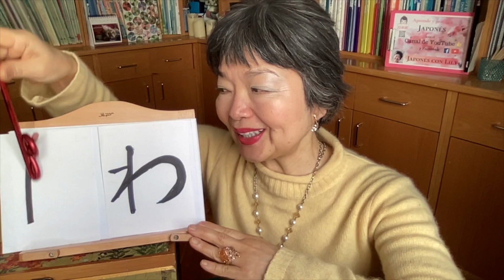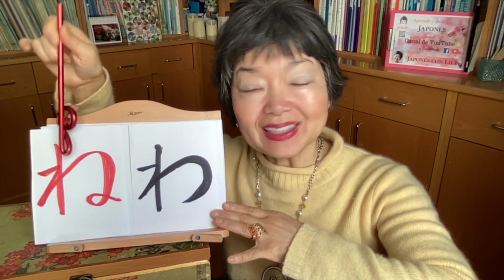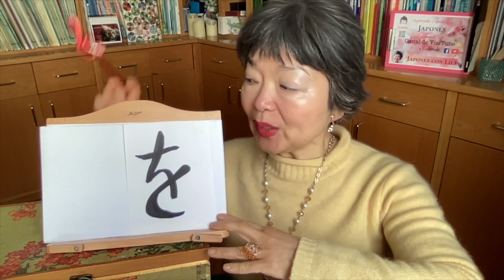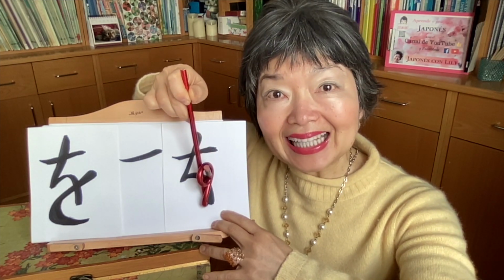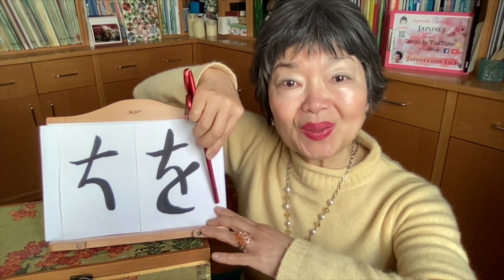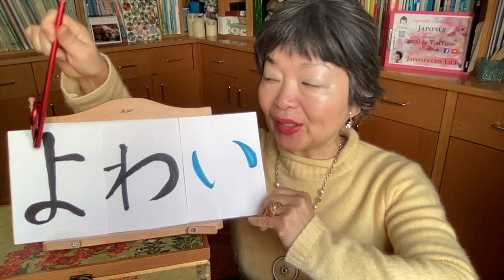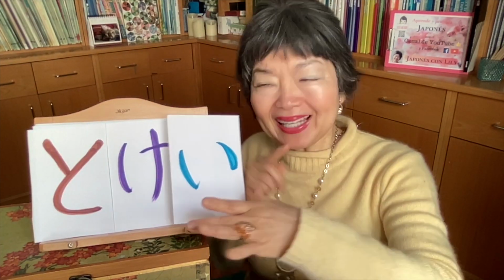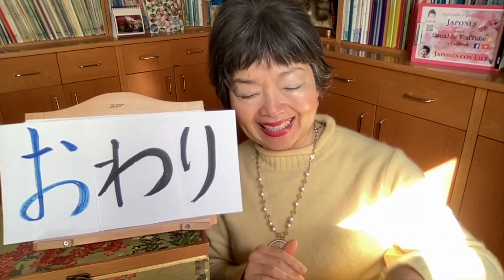Japanese Alphabet HIRAGANA🇯🇵Part 10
Welcome to our last video learning how to write hiragana.
This Japanese alphabet contains 46 basic letters that corresponds to a syllable, with a couple of exceptions.
In this video we’ll end this series learning how to write the characters: WA,WO,N わをん